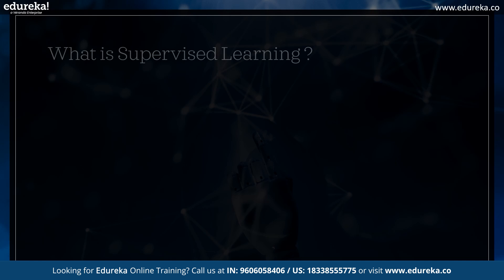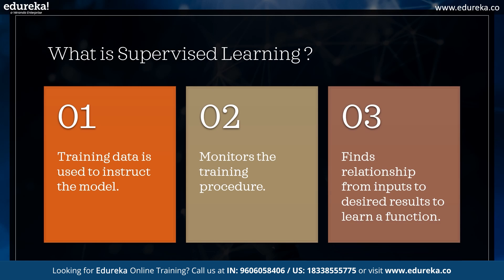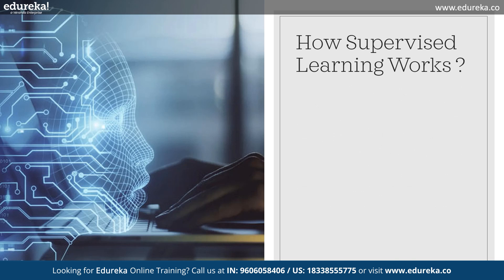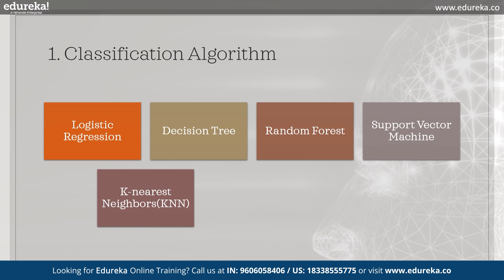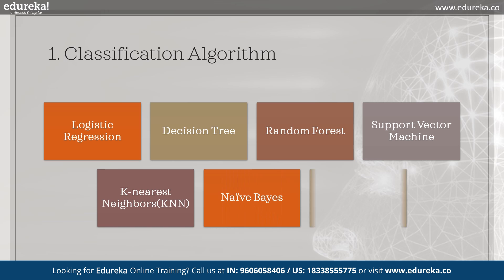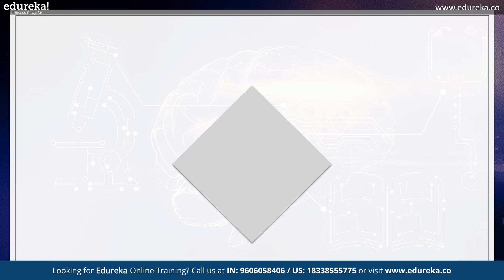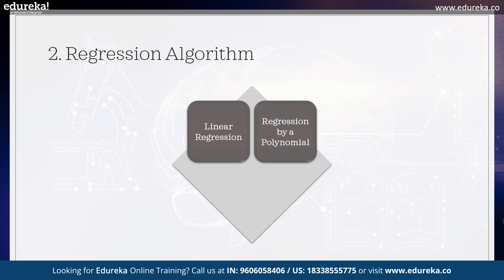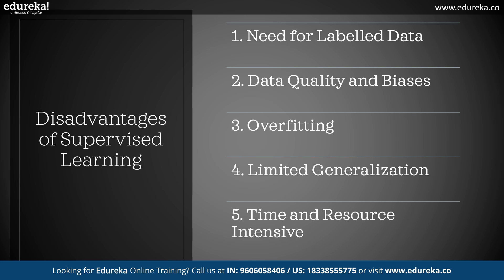What is Supervised Learning ? | Supervised Learning Algorithms| Machine Learning | Edureka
In this Edureka video on “What is Supervised Learning”, you will learn about in-depth concepts of Machine learning fundamentals. The language continues to gain popularity due to its simplicity, efficiency, and concurrency features, making it a compelling choice for a wide range of applications and industries. What do you think about Supervised Learning? We want to hear your thoughts. Below are the topics covered in this video:

Intro - 00:00 - 00:50

Agenda - 00:00 - 01:10

What is Supervised Learning ? - 01:10 - 01:44

How Supervised Learning works ? - 1:44 - 03:36

Types of Supervised Learning - 03:36 - 06:11

Advantages of Supervised Learning - 06:11 - 07:56

Disadvantages of Supervised Learning - 07:56 -10:20

⏩ NEW Top 10 Technologies To Learn In 2023 -    • Top 10 Technologies...

🔵 About Edureka Artificial Intelligence Certification Training Course

Edureka’s Artificial Intelligence Certification Training Course will teach you about AIs architecture, AIs models, methodology, and real-world applications. The Artificial Intelligence certification training program is an excellent choice for individuals and organizations seeking to improve their language processing and AI skills and knowledge.

🔵 Why take up the Online Artificial Intelligence Certification Course?

Interested individuals can opt for the Online Artificial Intelligence Certification course as this course provides:

Comprehensive knowledge: The course provides a comprehensive understanding of Artificial Intelligence, including its architecture, training methodology, and real-world applications.

Career advancement: The certification demonstrates an individual's expertise and competence in working with Artificial Intelligence, making them a valuable asset to any organization.

🔵 Who should take up this Artificial Intelligence Certification Course?

The Artificial Intelligence Certification Course is suitable for a wide range of individuals, including:

AI professionals: This course is ideal for AI professionals who want to gain expertise in Artificial Intelligence and expand their knowledge in the field of AI.

Developers: Developers who want to integrate in Artificial Intelligence into their projects and create new AI applications can benefit from the course.

Data scientists: Data scientists who want to understand how in Artificial Intelligence can be used to process and analyze large amounts of data can also benefit from the course.

supervisedlearning machinelearning supervisedlearningtutorial machinelearning tutorial#supervisedlearningalgorithms#machinelearningalgorithms#typesofmachine learning#deeplearning#machinelearningtutorial#machinelearning#crash course#machinelearningalgorithmscompared